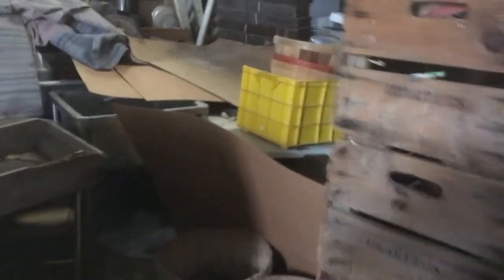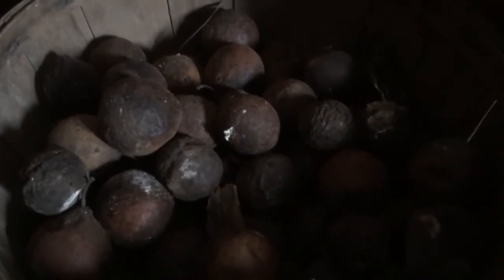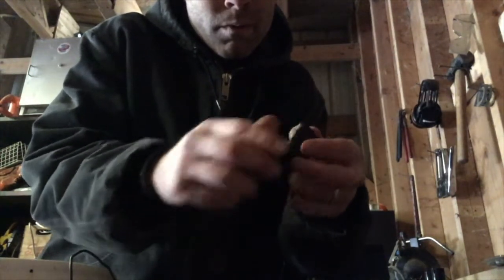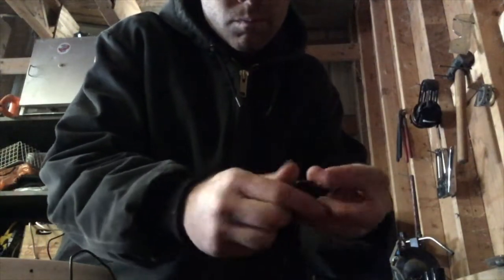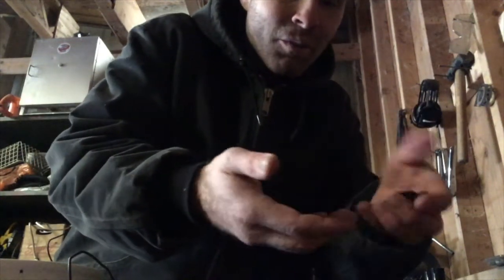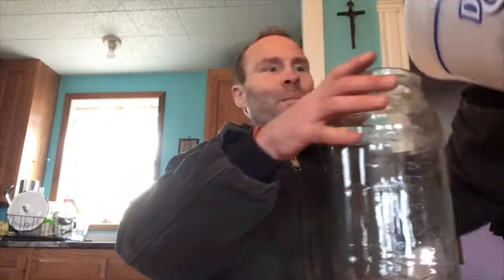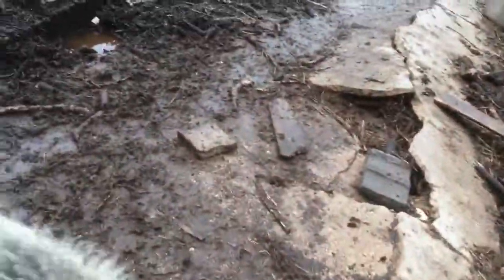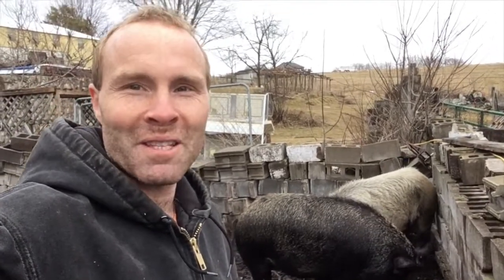A tough nut to crack...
These butternuts spent all winter uncured and in their husks. Is there hope for them, or should they be thrown to the pigs?